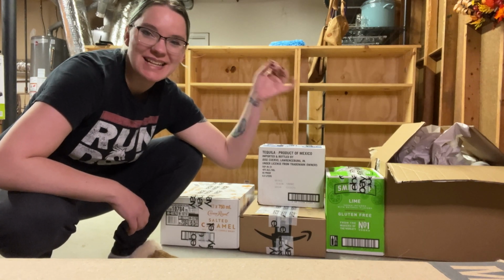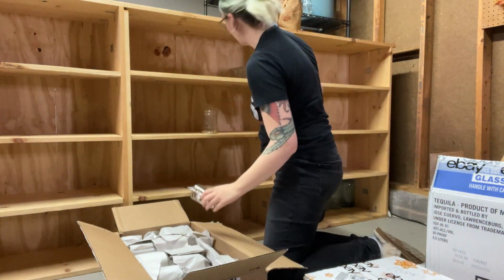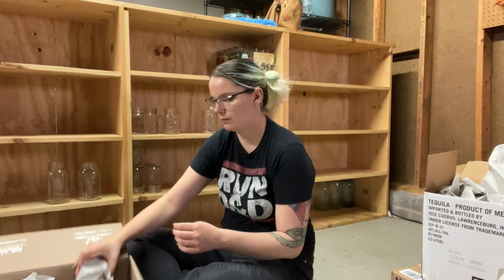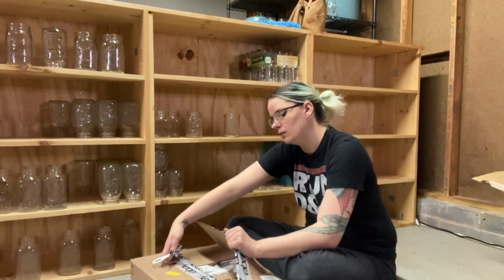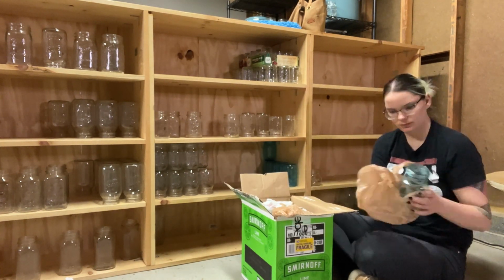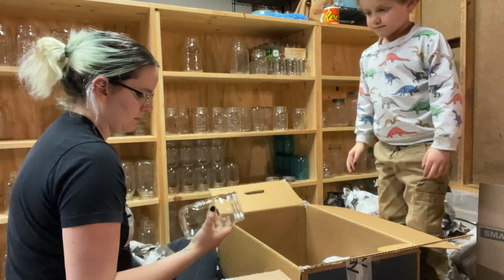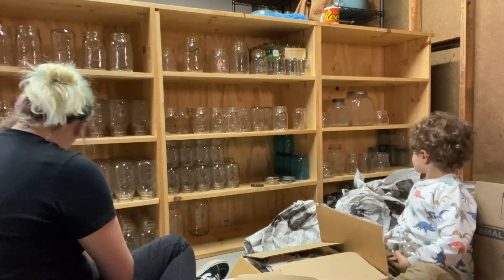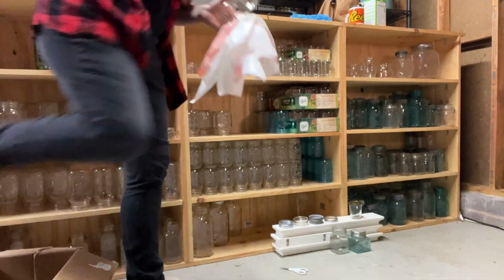Organizing My Antique and Vintage Mason Jars, Parenting, & Plans for the Homestead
Let me know any woodworking tips you have in the comments below! I gotta get this shelf built, y'all. Phil needs his space in the garage.

This video was originally over an hour long - it took AGES to put all these jars away! And you know what, I honestly thought I had more. What's your favorite mason jar? Mine's the H over A Hazel Atlas jar. 🖤

And lastly, I just wanna love on my boys. I'm so blessed to have these two wonderful, curious, kind lil humans in my life.

~~~ About Me and Little Acre Homestead~~~

My name is Rowan. I'm a writer, cook & baker, journal enthusiast, and homesteader. I believe in nurturing the natural cycle of the earth through organic homesteading practices. I'm sharing this journey with you through Little Acre Homestead, the mini-farm I've built with my partner, our sons, and our four cats.

When I'm not gardening and canning, I'm writing. My fantasy novel, Call to Fire, is in progress. Readers are already raving.

Thank you so much for stopping by Little Acre Homestead!